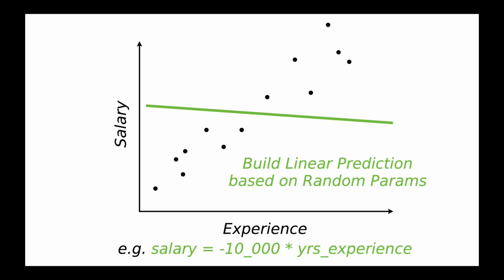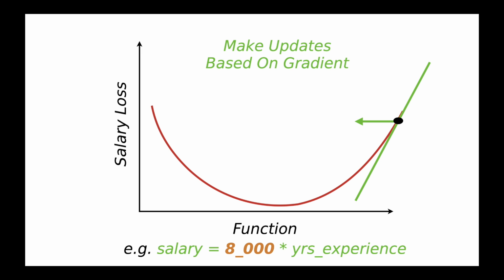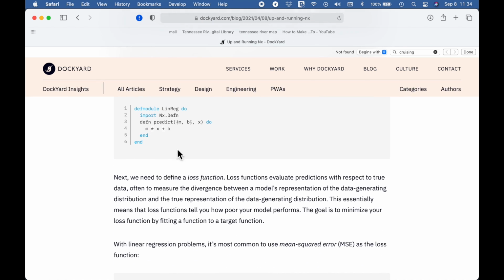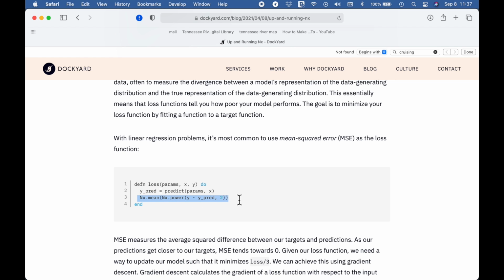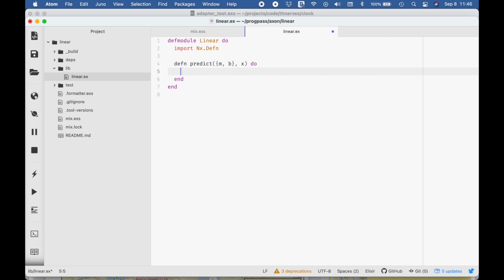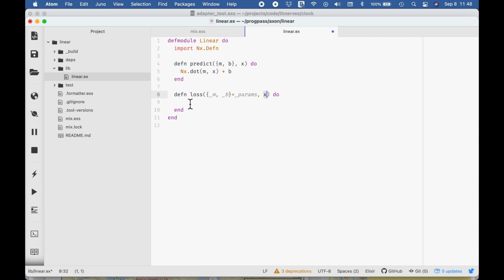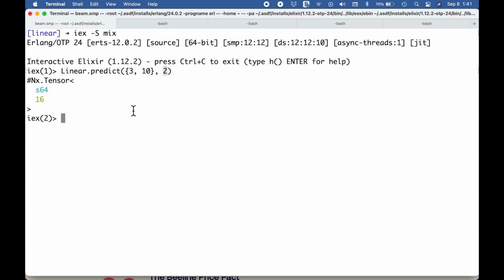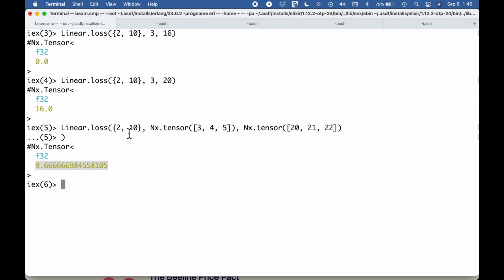Programmer Passport: Nx Video 10 - Nx Linear Regression: Loss and Predictions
Linear regressions use prediction functions and loss functions to make basic predictions, and then seek to minimize loss, one small step at a time. This video builds the code that implements the initial loss and prediction functions we'll use in the training process later in the series. Thanks to Sean Moriarity for the initial code.

Thank you to Sean Moriarity for the article "Up and Running Nx"